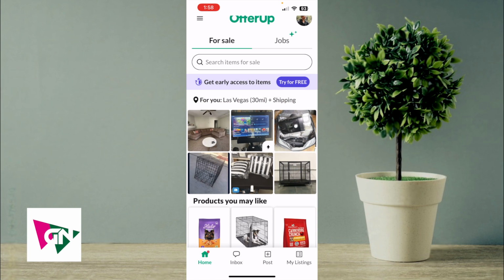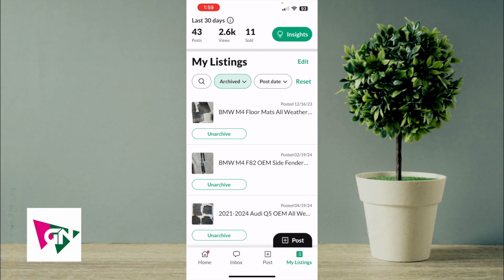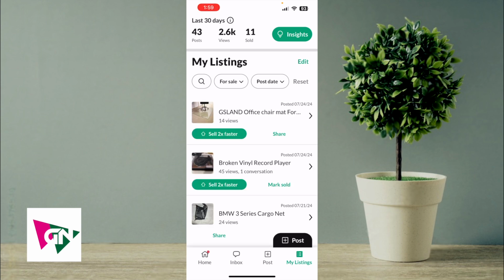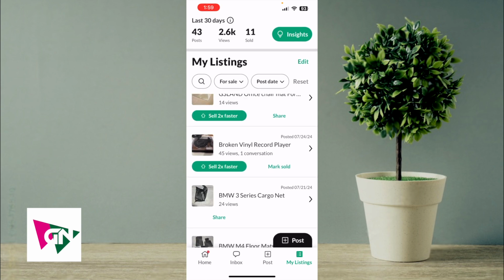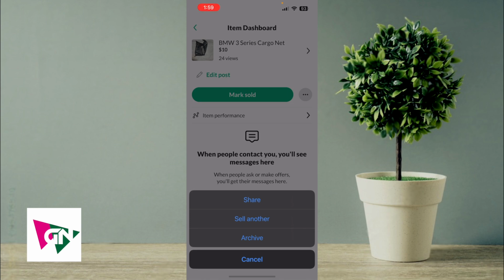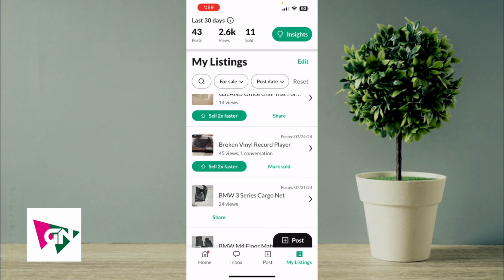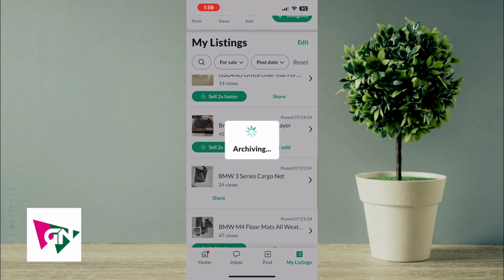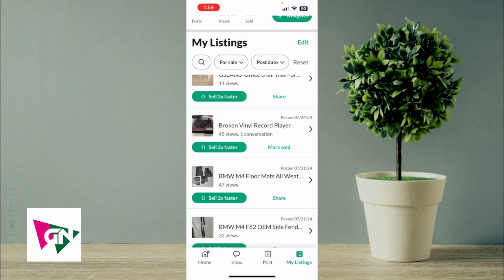How To Delete A Post On Offerup (SIMPLE & Easy Guide!)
Learn how to delete a post on Offerup with this simple and easy guide! Follow these step-by-step instructions to quickly remove any listing from your account. Perfect for anyone looking to clean up their Offerup profile.